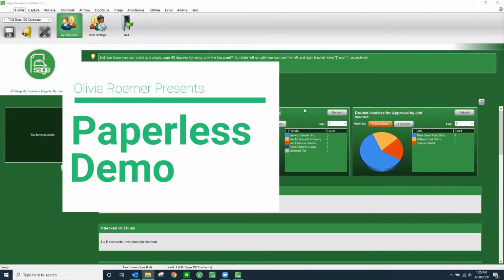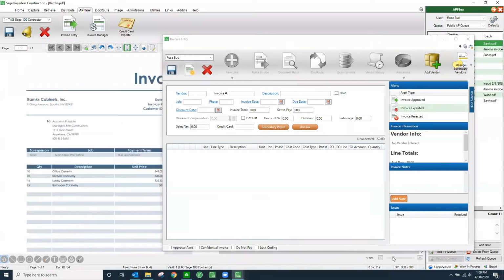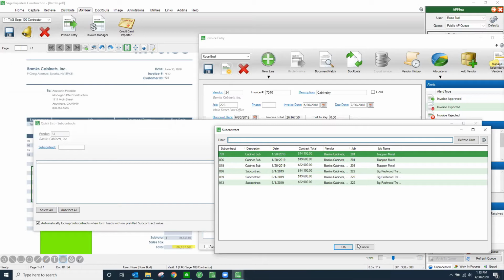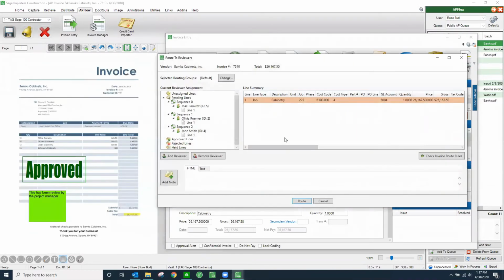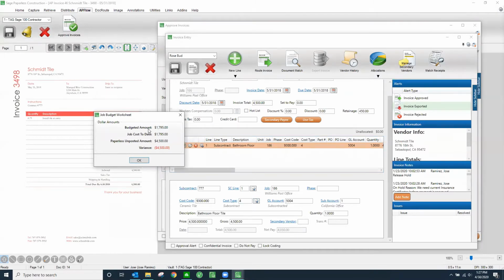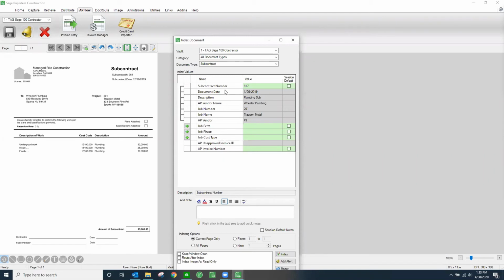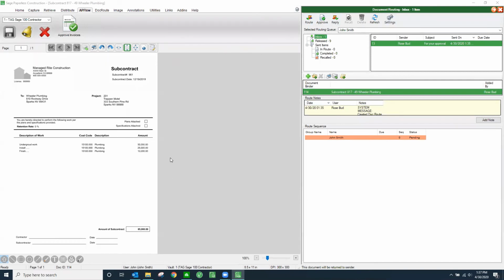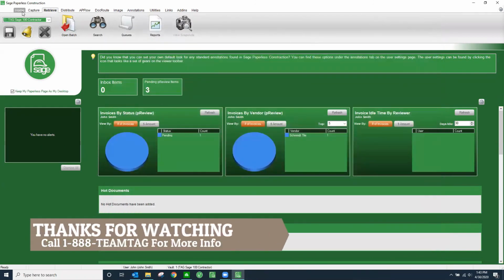Sage Paperless Demo | Go Paperless in the Field with eScan Technology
Watch a demo of Sage Paperless Software for the construction industry.  Get electronic scanning, so you can eliminate paper in the field. Access documents and invoices in the field.  Routing and approval demo - AP invoices, change orders, insurance certs and documents.  Watch this demo with Olivia Roemer, Sage Certified Consultant.

More Info!